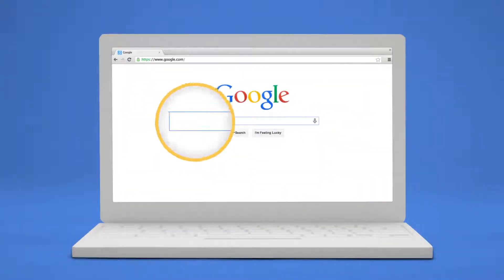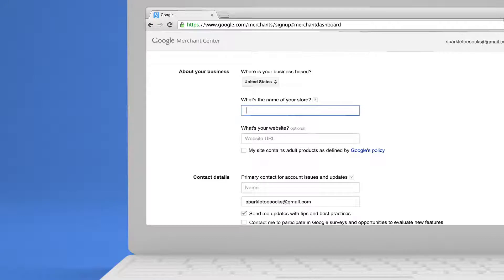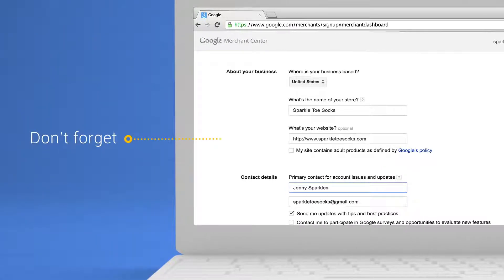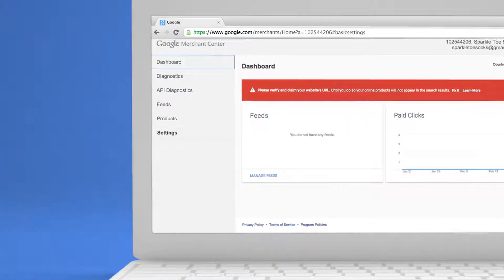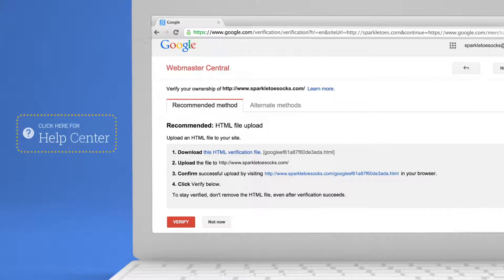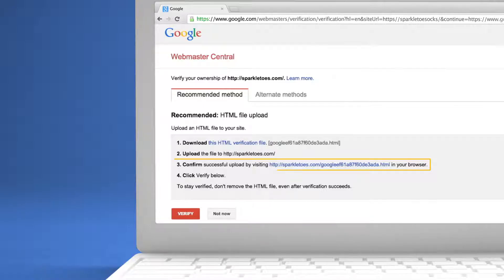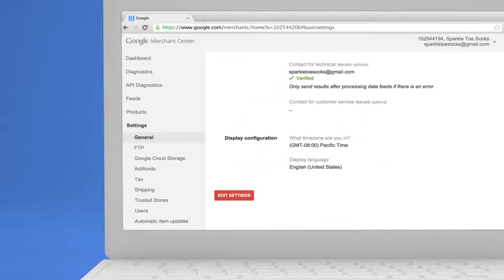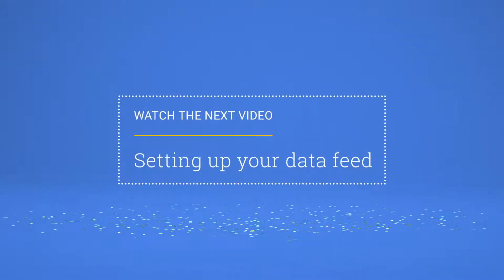Guide to Google Shopping: Set up your Merchant Center account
To promote your products on Google, you’ll need to upload your products into Google Merchant Center and create a Shopping campaign in Google AdWords. Watch the video to learn how to set up your Merchant Center account, where you’ll make your product info available to appear across Google.